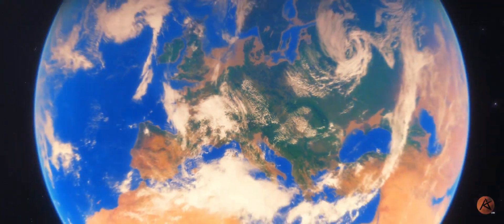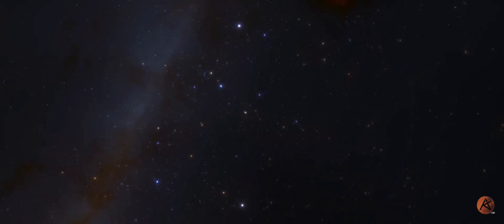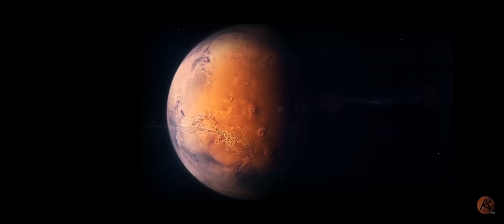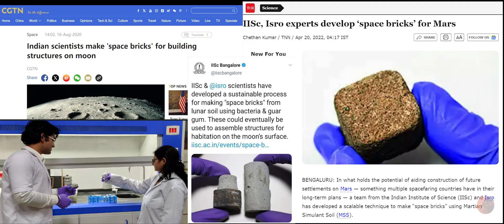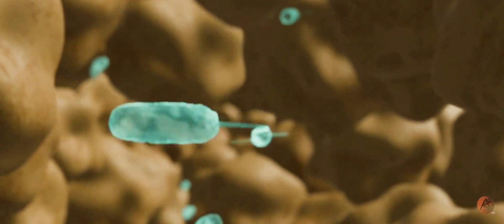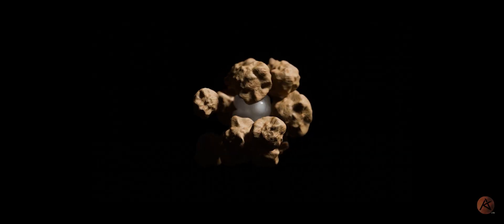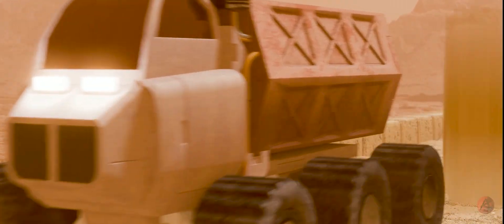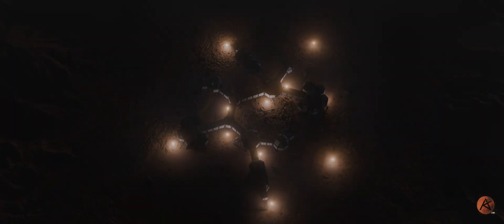Welcome to Aloke Lab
Our lab is located at the Indian Institute of Science. Our domains of interest are fluid mechanics, bioengineering and space technology.